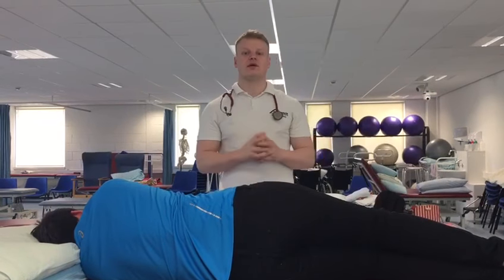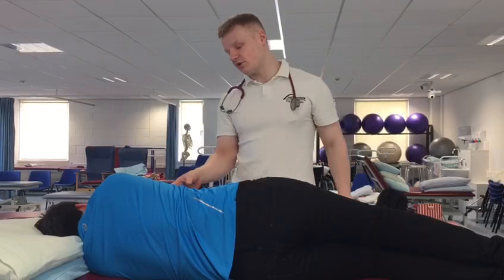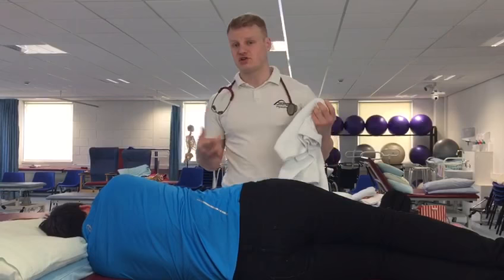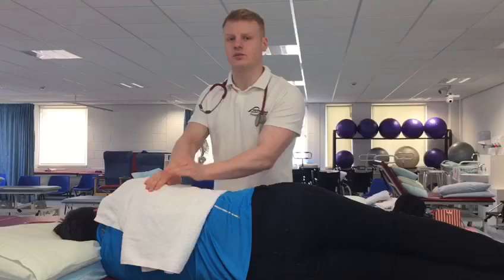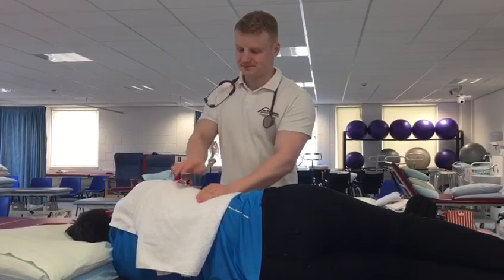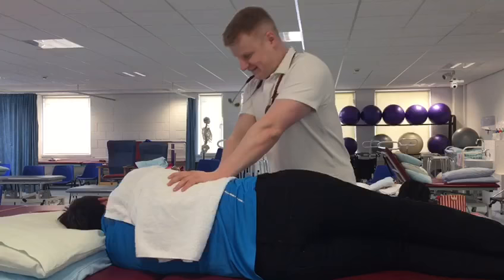Percussion, vibration and shaking for clearing secretions